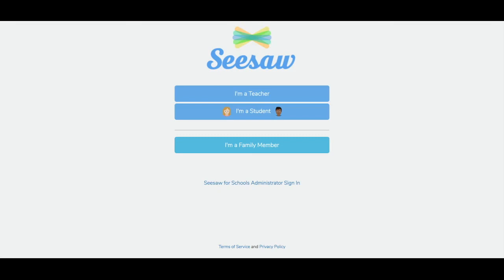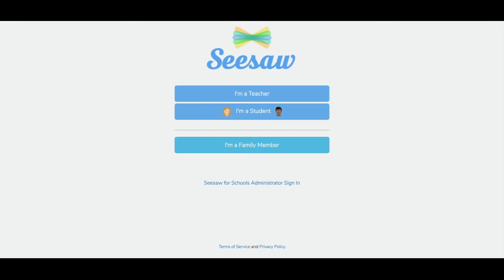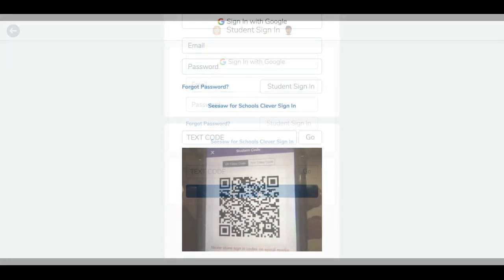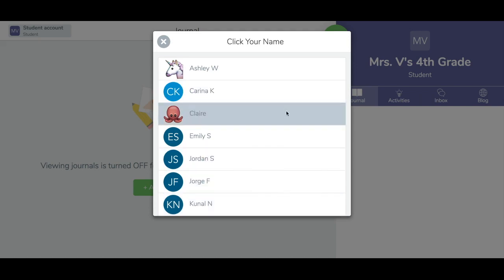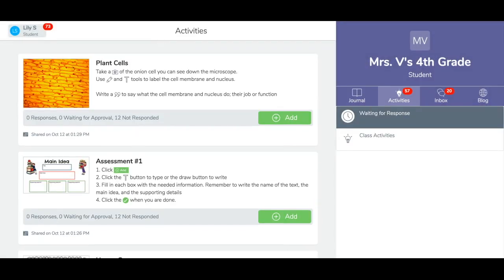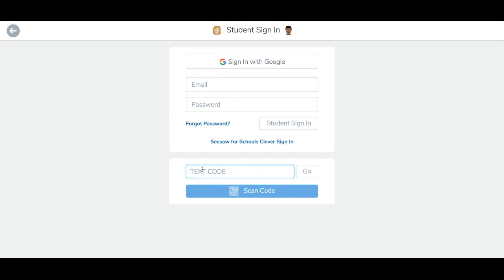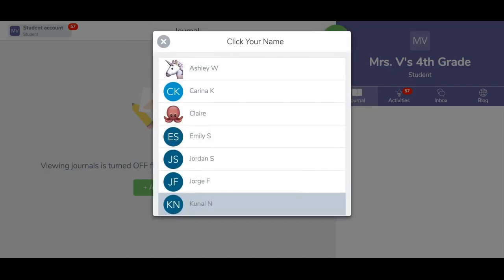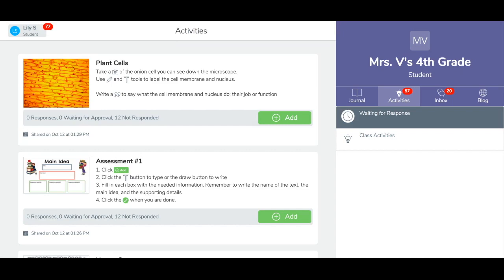Seesaw Student Class Code Sign In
Learn how students can sign into a shared devices or 1:1 class using the student class QR code.